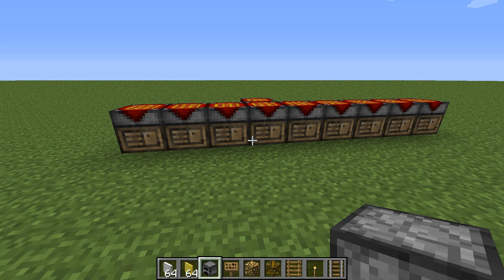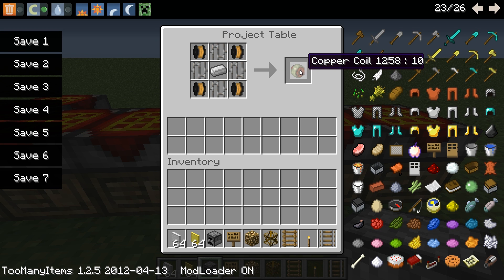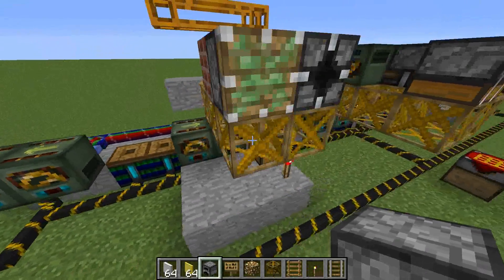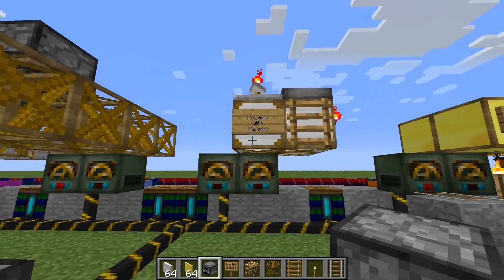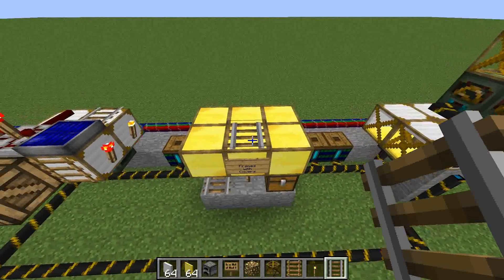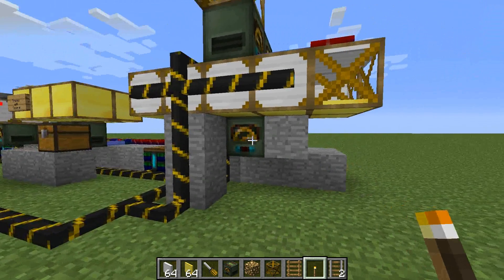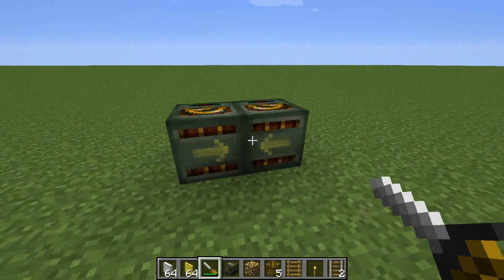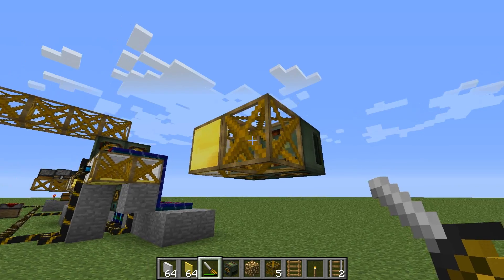Frames for Dummies (Outdated - MC1.2.5)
If you're confused about the new frames and frame motors in Eloraam's Redpower 2 mod for Minecraft 1.2.5, or you're just running into problems and need a clearer picture, you've come to the right place. In this video, I cover some of the basics to help you fully understand how frames work so you can get started implementing them in your creations.